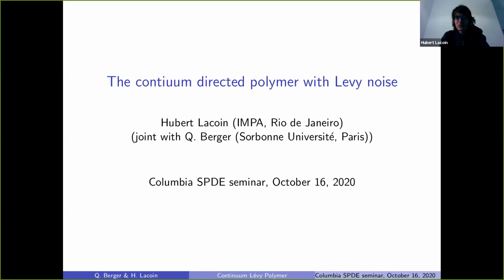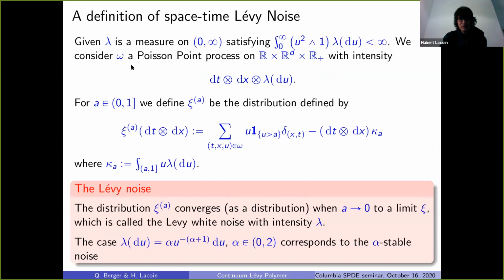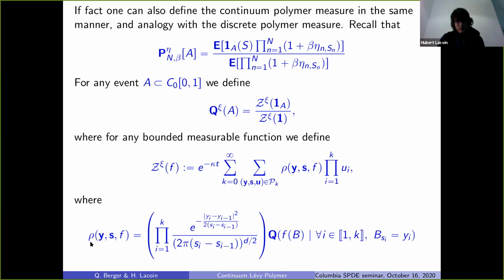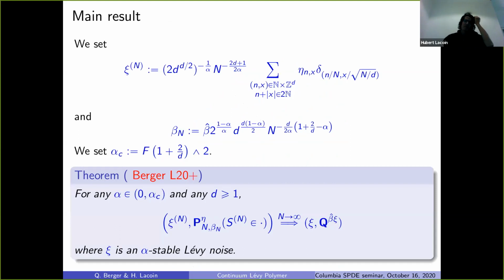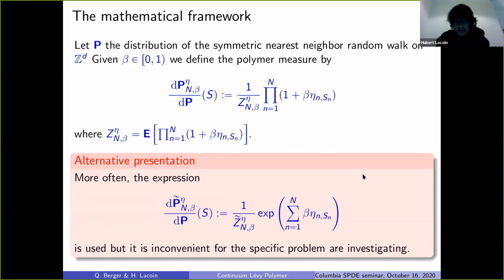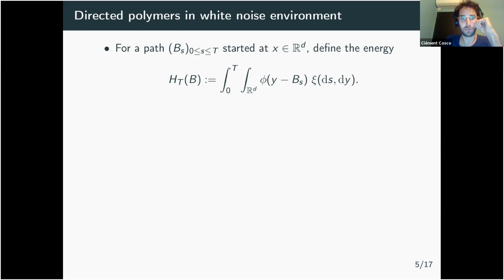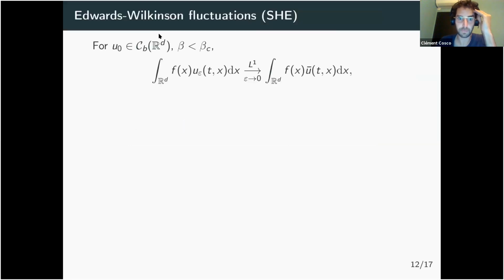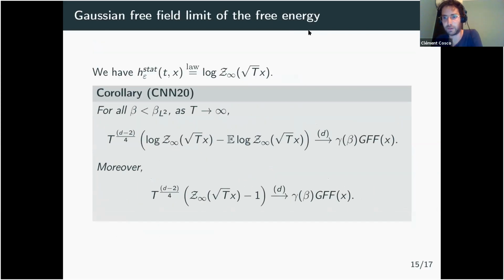Hubert Lacoin (IMPA) -- The continuum directed polymer in Lévy Noise as a scaling limit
Directed polymer in a random environment  is one of the simplest and most studied disordered models in statistical mechanics. The aim of the talk is to introduce a continuum version of the directed polymer model which appears as a scaling limit when considering an "intermediate disorder regime"  (sending N to infinity and \beta to zero at an appropriate rate) for a directed polymer model with heavy-tailed random environment. The model is the Levy Noise analog of the "Continuum Directed Random Polymer" introduced by Alberts, Khanin and Quastel and present strong connections with the Stochastic Heat Equation with multiplicative Lévy noise.